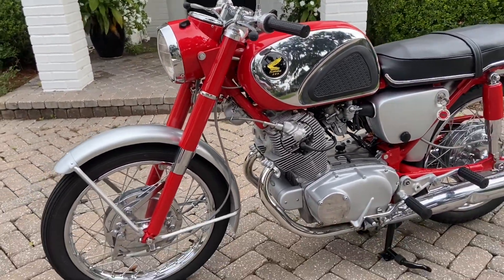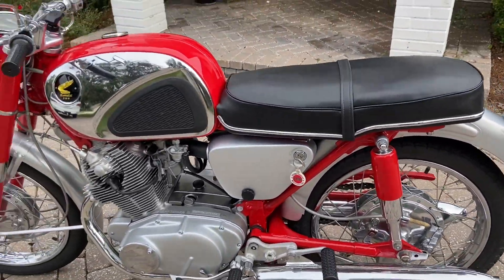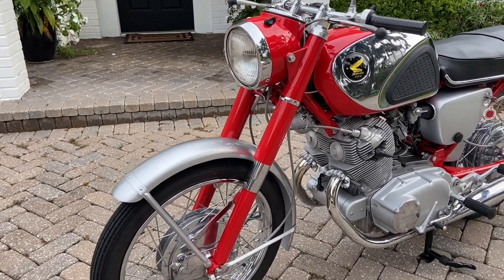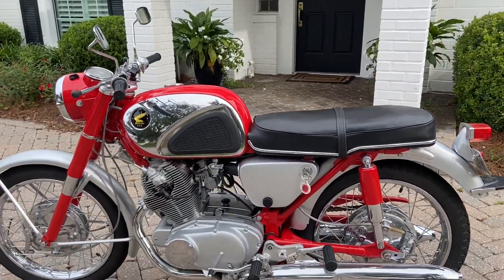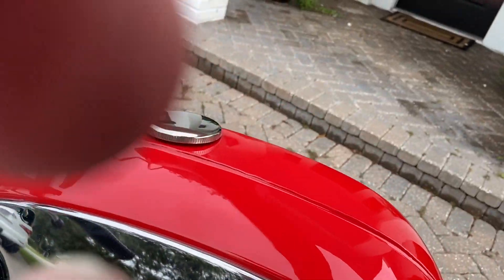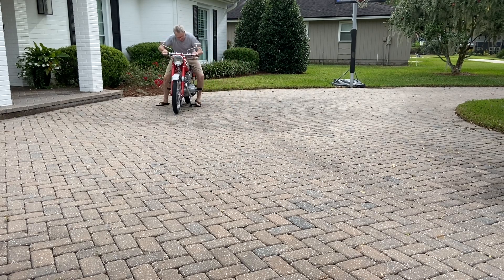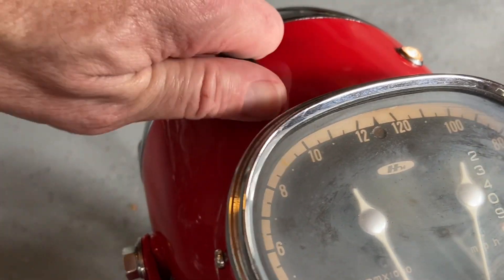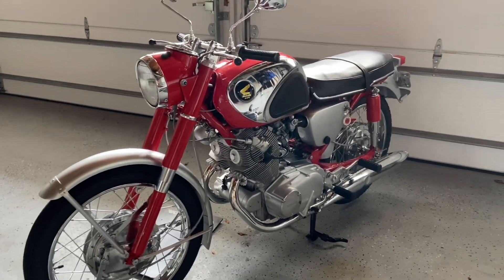1964 Honda CB77 Superhawk Walkaround and Demo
Walkaround and demo of a 1964 Honda CB77 Superhawk that I just finished a frame-up restoration of and am now selling on eBay.